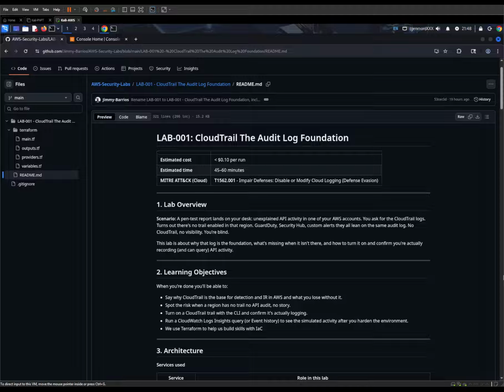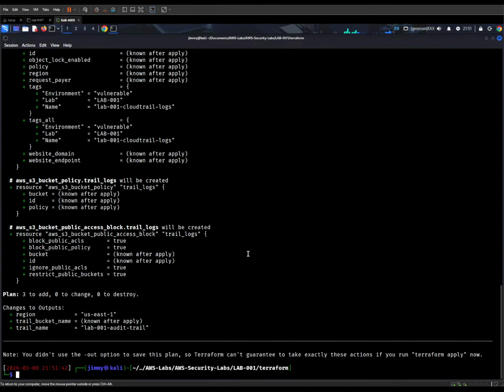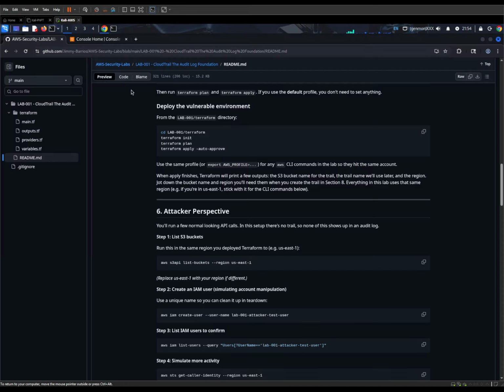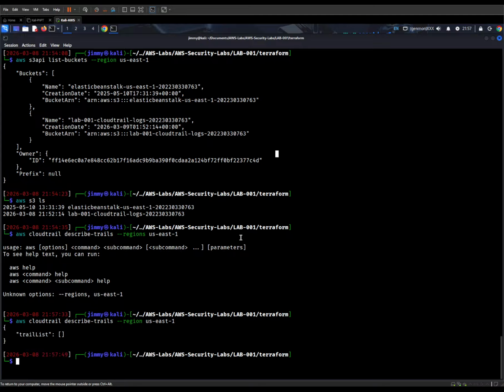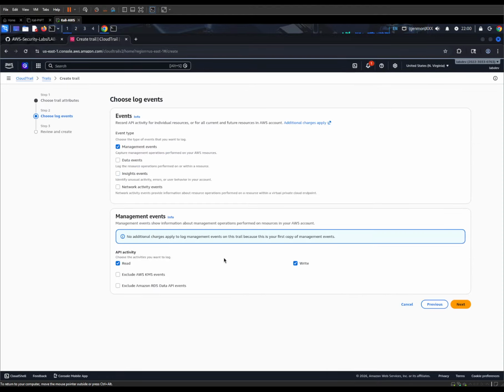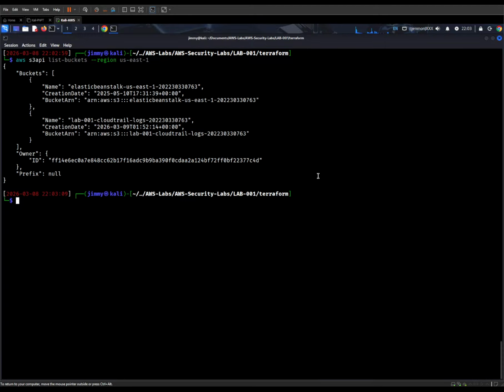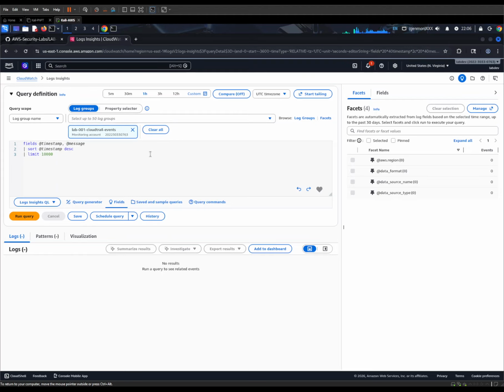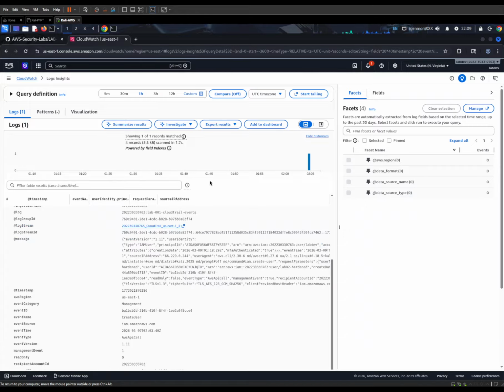One Missing AWS Service Can Break Your Visibility